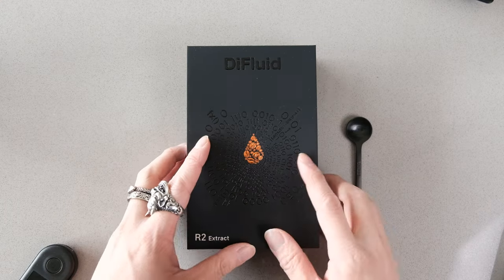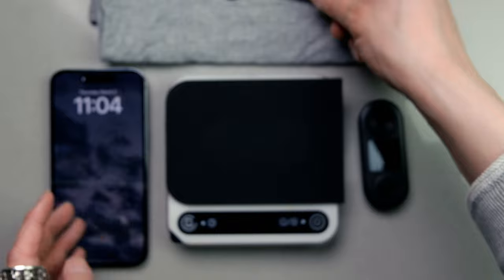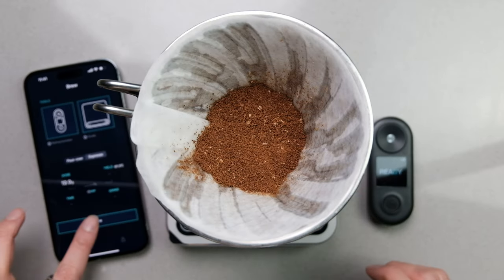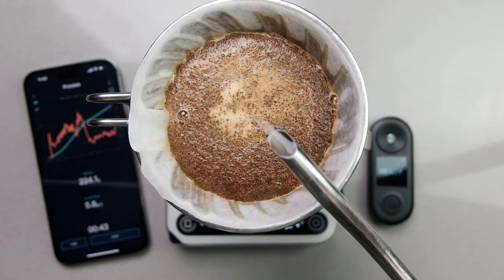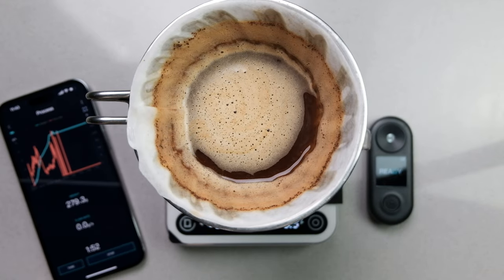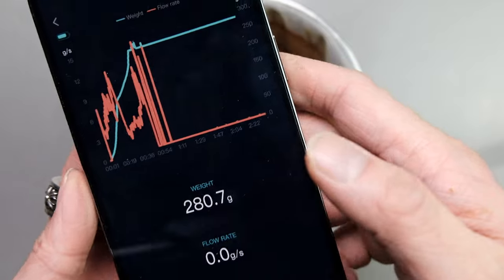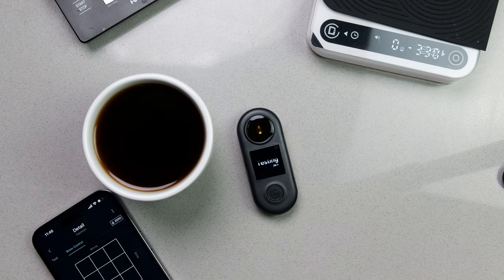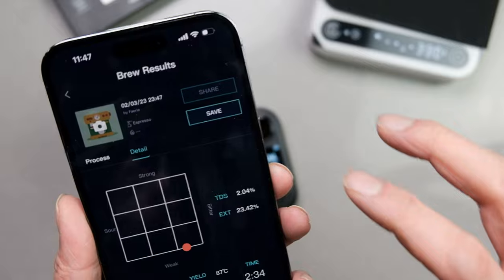PROOF the single pour is the STRONGEST?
TIMESTAMPS: